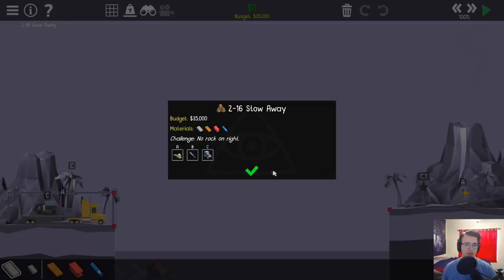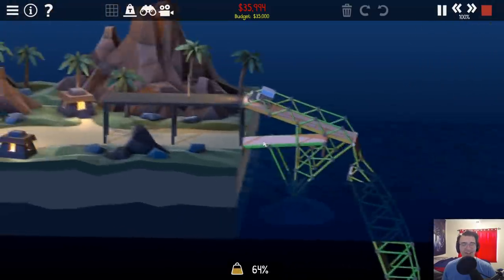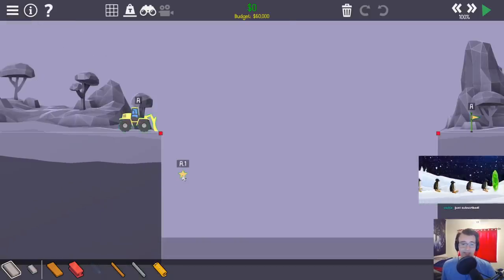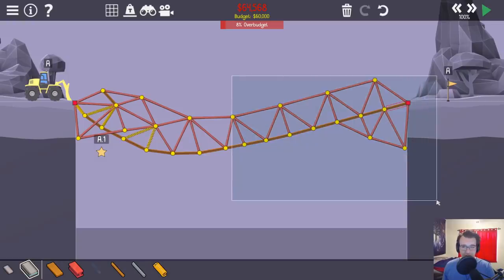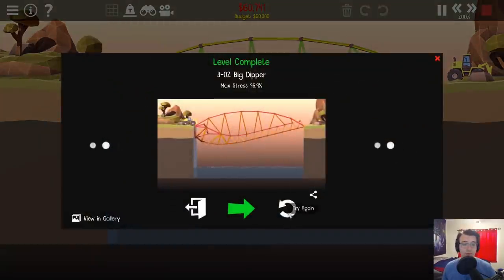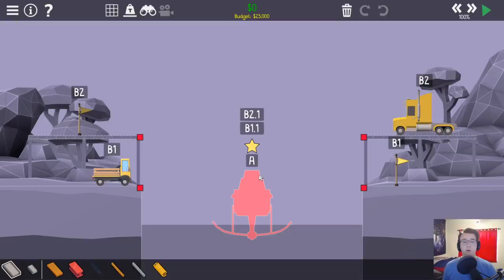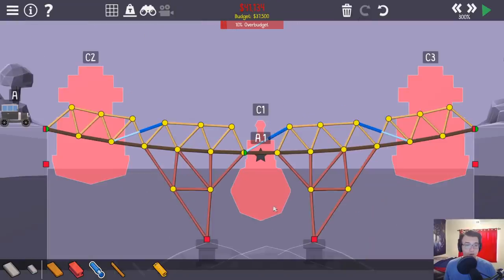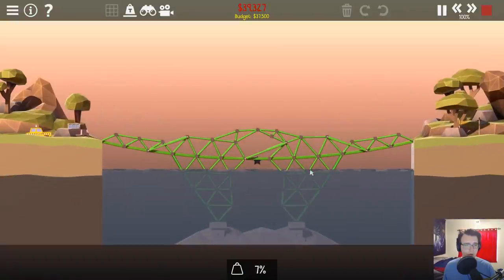Catching This Tractor Calls for a LOT of Springs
Poly Bridge 2 Part 15 - the challenge levels are halfway over... by number at least. We're finding ourselves with harder and harder challenges, including this ridiculous tractor catching bridge. Is there anything springs can't do?